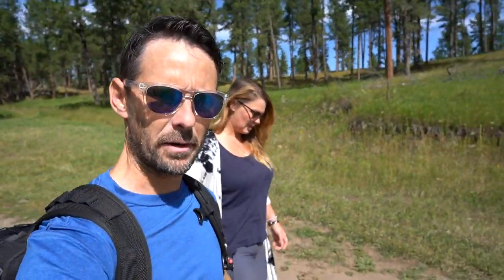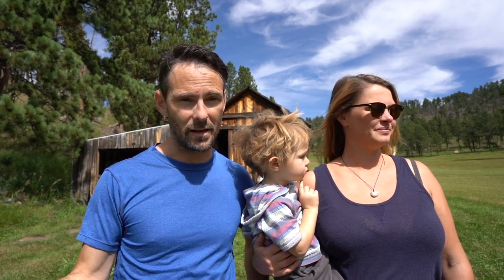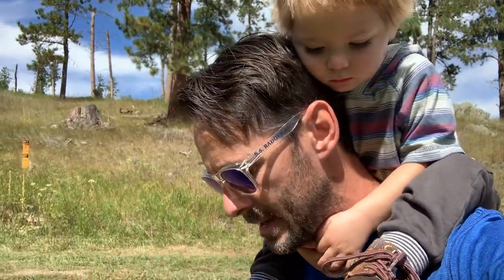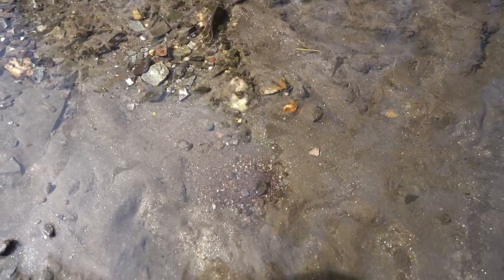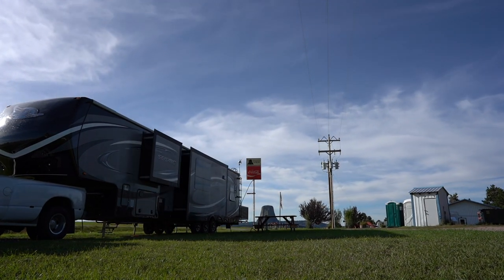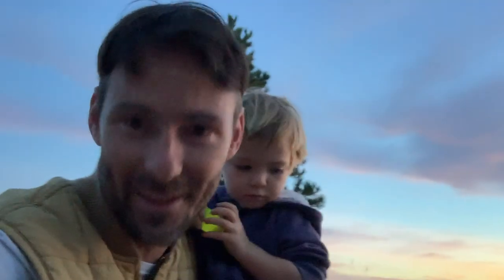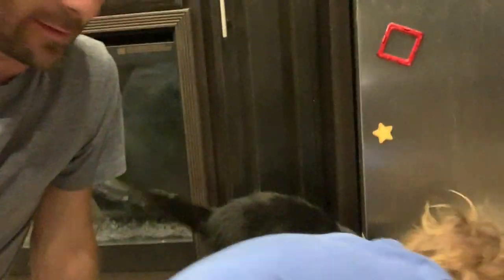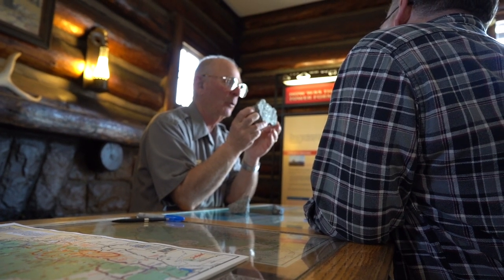Best Place in Black Hills you have NEVER heard of - Full Time RV Life - S2E3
We continue our adventures around the Black Hills of South Dakota. We try and teach the boys how to pan for gold, and find something that we were not expecting. We then continue our full time RV adventure west as go to Devils Tower for a few days and then make our way to Bozeman.

We are the Stearns Family, We have downsized a ton... From a 4500 sqft house into an RV and are traveling around the US and Canada for the next few years teaching our kids everything we can think of in this amazing world.